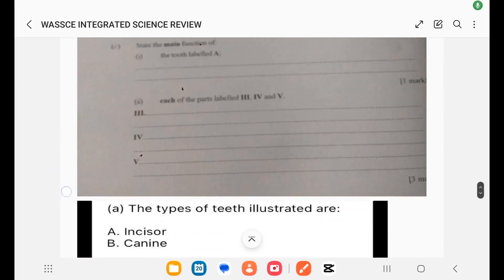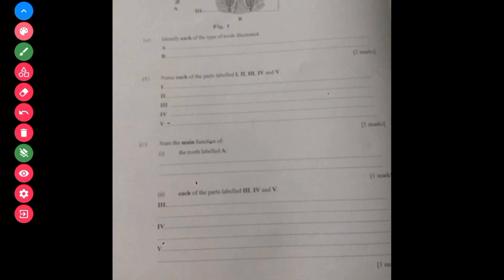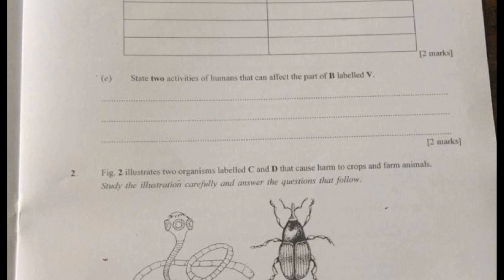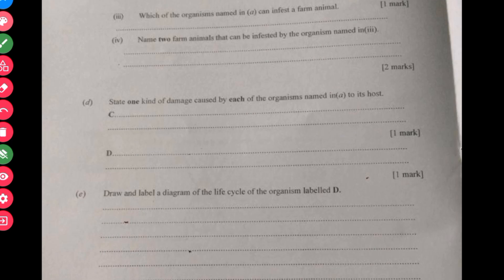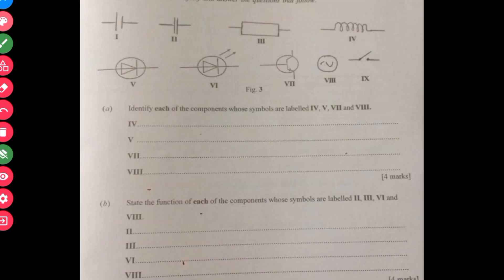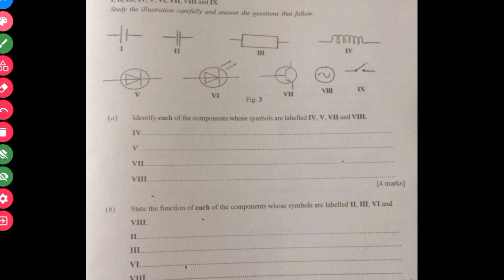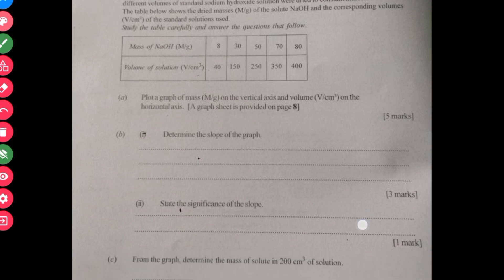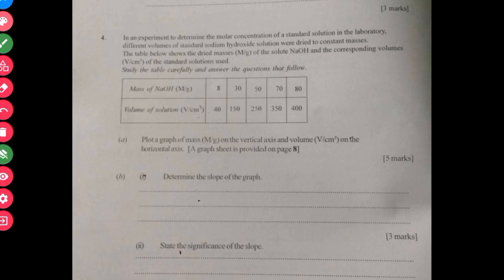Integrated Science WASSCE 2023 Practicals Review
This is a review of the wassce integrated science practicals set by waec for senior high school students enter the university.